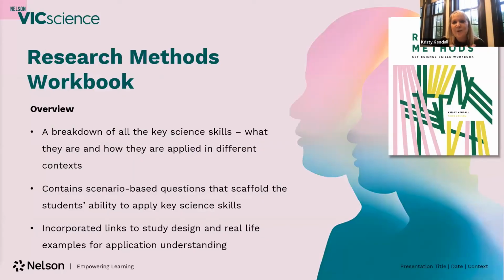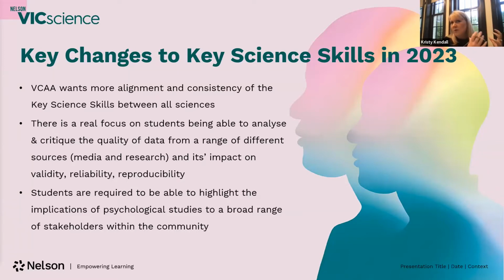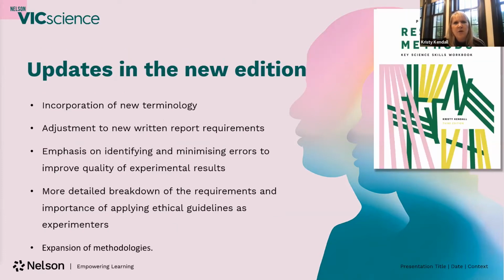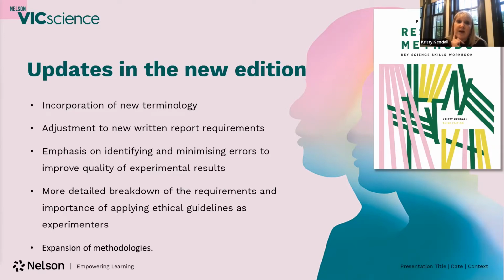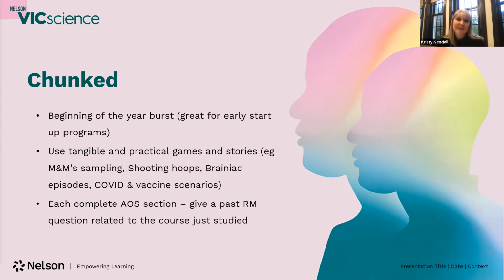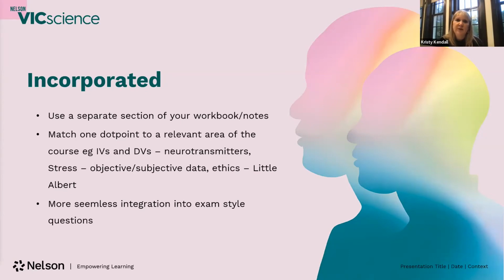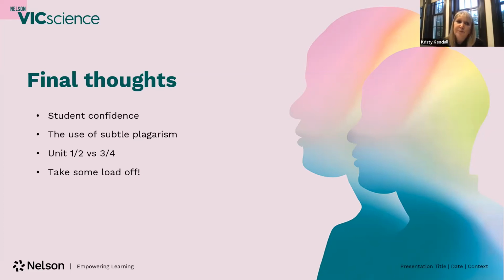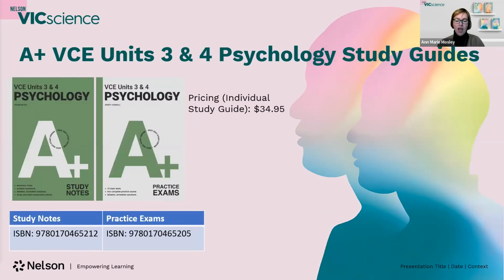Nelson Webinar Psychology Research Methods for the 2022 Study Design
Watch expert and author Kristy Kendall discuss how to teach research methods in VCE Psychology based on the 2023 study design.
Learn about Nelson VICscience Psychology and the new third edition of Kristy's book: Psychology Research Methods Key Science Skills Workbook.